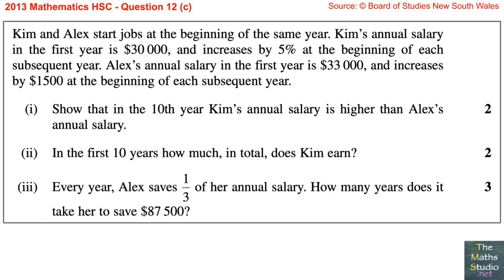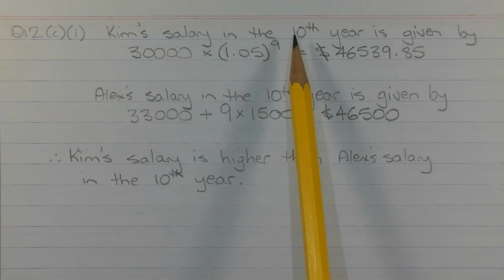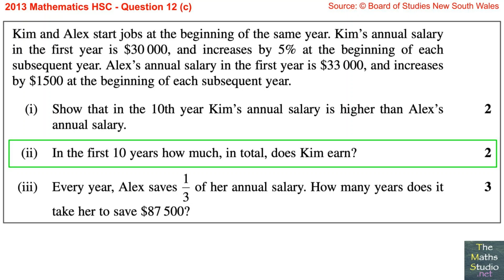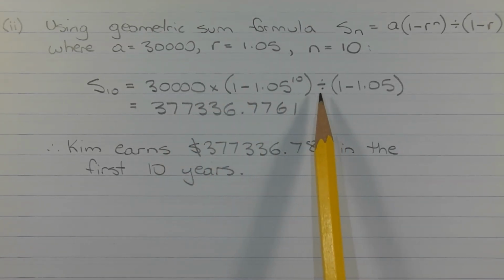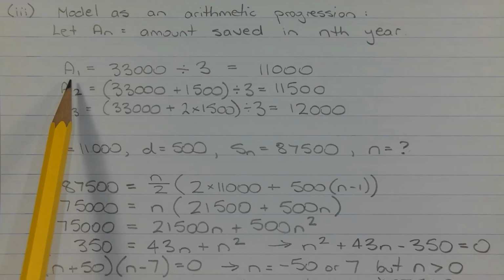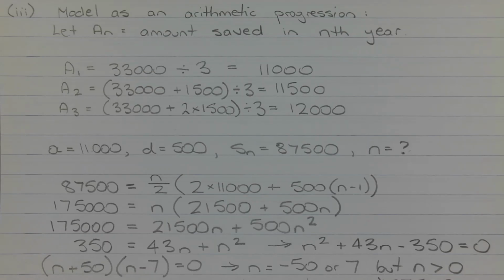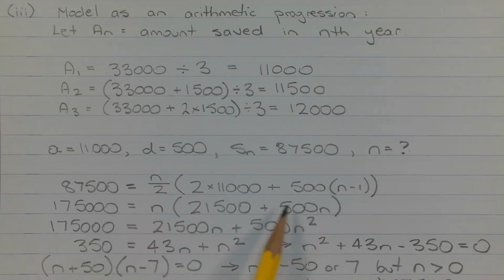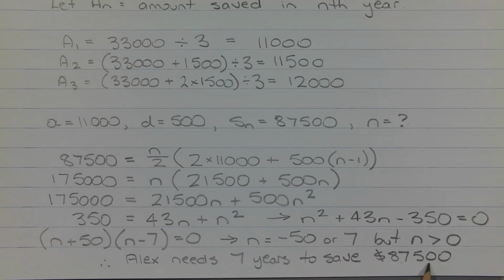2013 Maths 2u HSC Q12c Model & compare 2 financial situations using arithmetic & geometric series